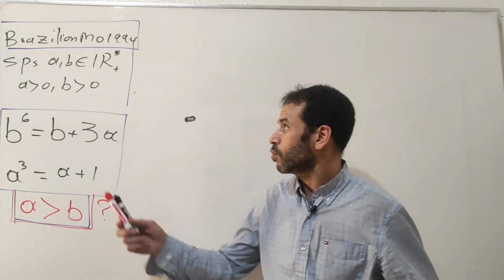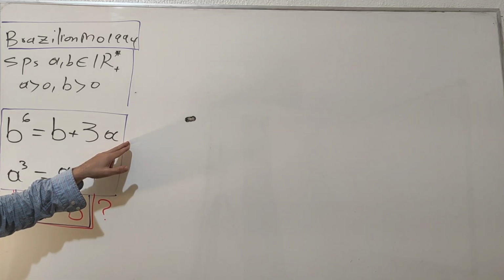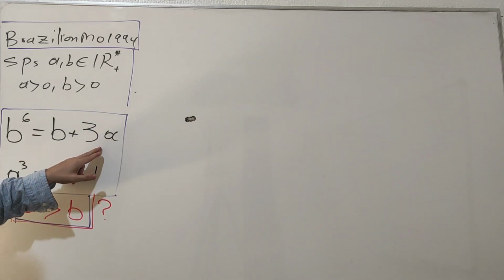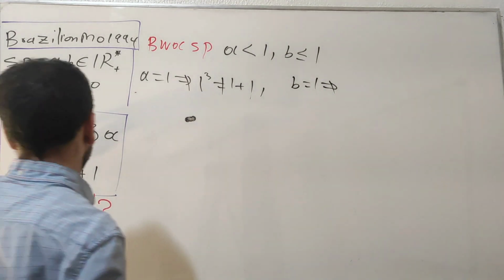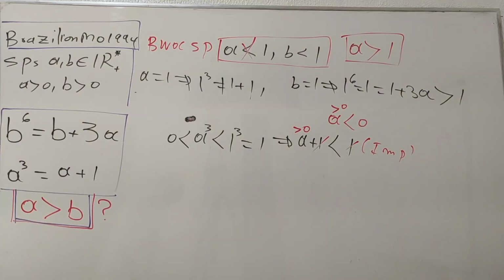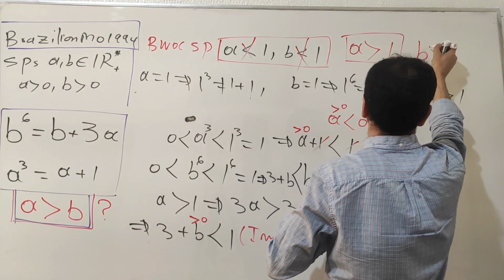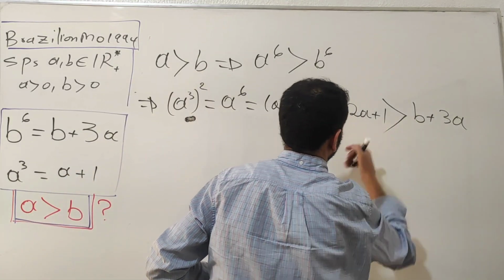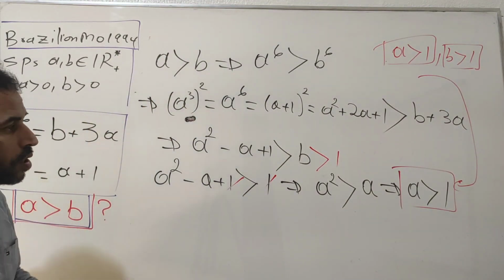Brazilian mathematical Olympiad 1994